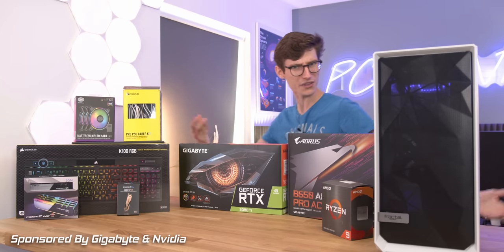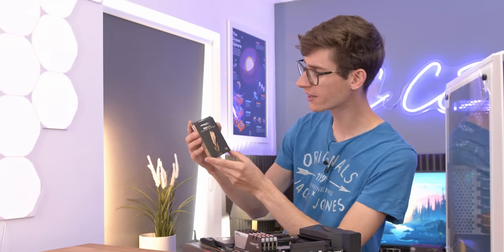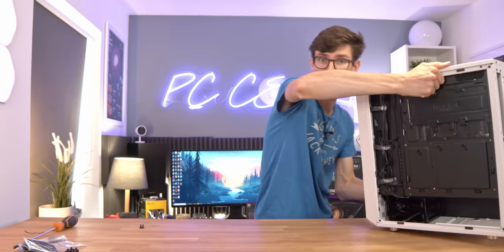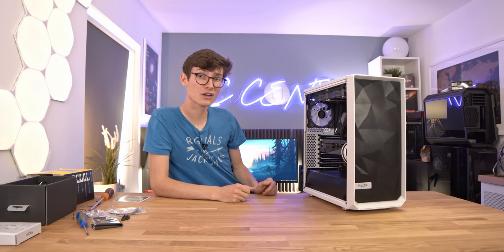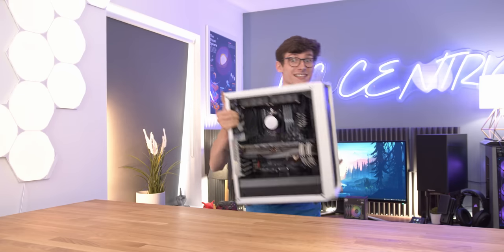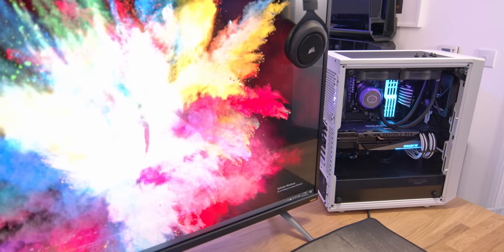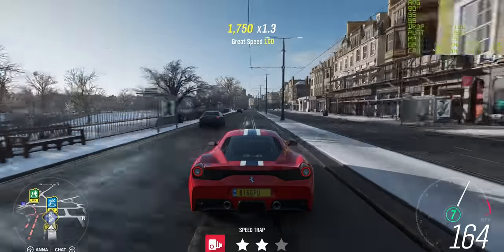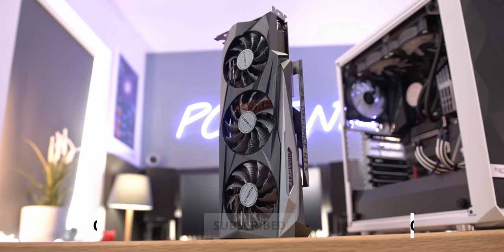The ULTIMATE RTX 3080 Ti PC Gaming Setup 2021! 😲 Ryzen 5900X, PC Build w/ Benchmarks!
RTX 3080 Ti Gaming Setup Time! With NO COMPROMISES! This RTX 3080 Ti PC Build is a BEAST, with a Ryzen 5900X! 4K Gaming on the Aorus FV43U with HDMI 2.1, it's perfect for Apex Legends and Cyberpunk! Join PC Centric for the full PC Build guide 2021!

Aorus B550 Pro AC Motherboard (Amazon)
Aorus RTX 3080 Ti Graphics Card (Gigabyte website)
Fractal Design Meshify C (Amazon)
Cooler Master Halo Fans (Amazon)
Cooler Master ML240 Illusion Cooler (Amazon)
Sabrent Rocket Plus Gen 4 SSD (Amazon)
Corsair RM 850 (new version) (Amazon)
Custom Cables (various colours) (Amazon)

4K Benchmarking monitor (RS) (Amazon)